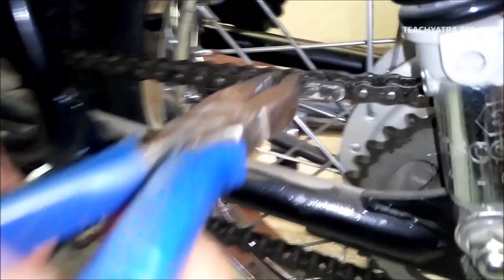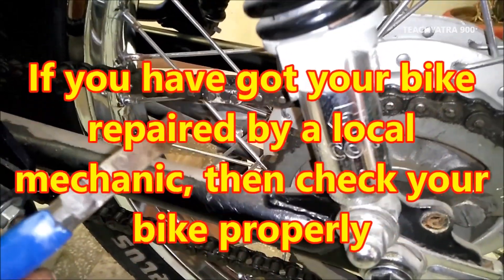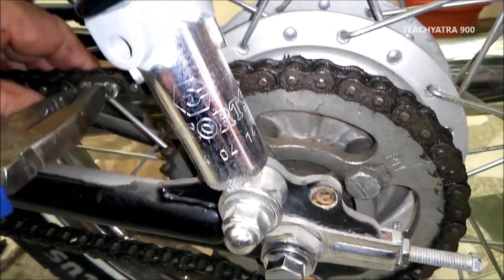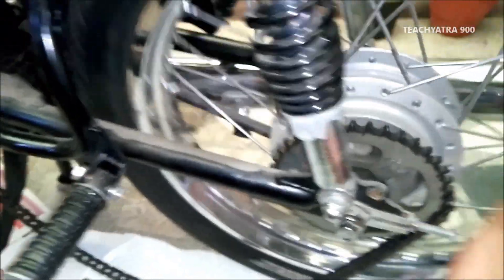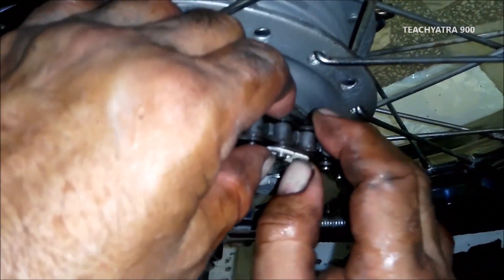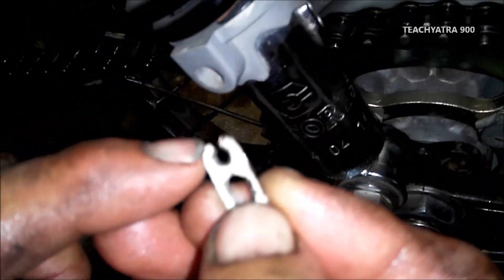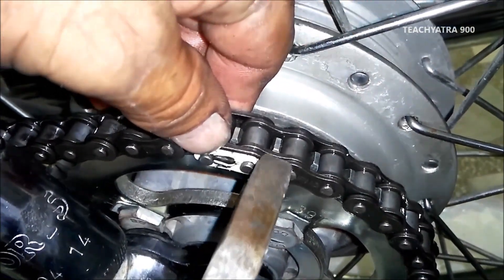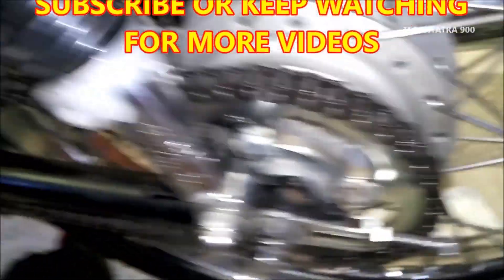YAMAHA RX 100 IMPORTANT MESSAGE FOR MISTAKE OTHERWISE IT MAY HARM TO YOU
IF YOU HAVE GOT YOUR BIKE REPAIRED BY A LOCAL OR   UNPROFESSIONAL MECHANIC  THEN CHECK THIS VIDEO FOR  PROBLEM AND SOLUTIONS